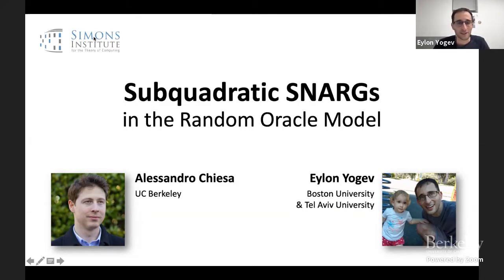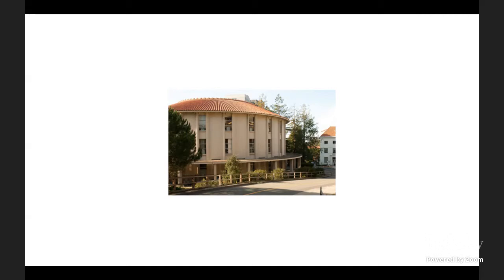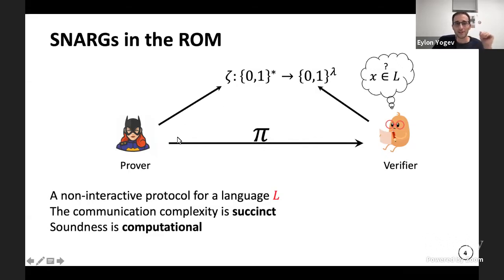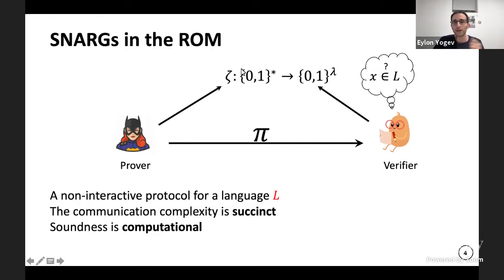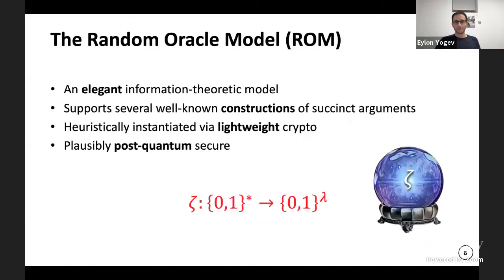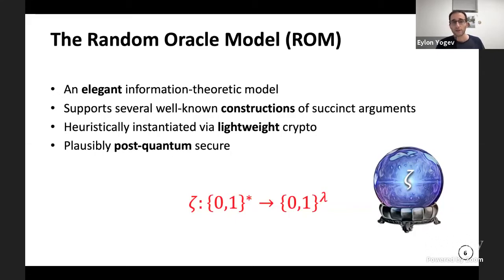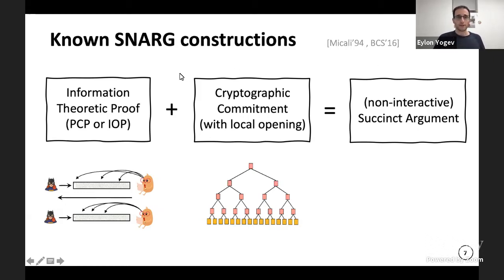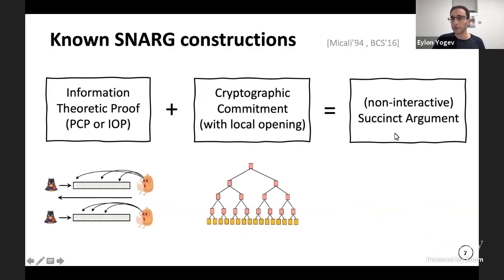Subquadratic SNARGs in the Random Oracle Model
Eylon Yogev (Boston University and Tel Aviv University)
Proofs, Consensus, and Decentralizing Society Reunion